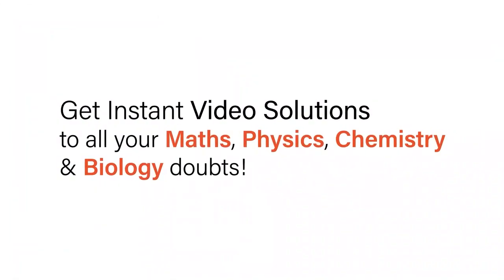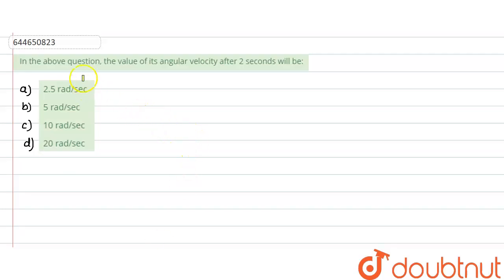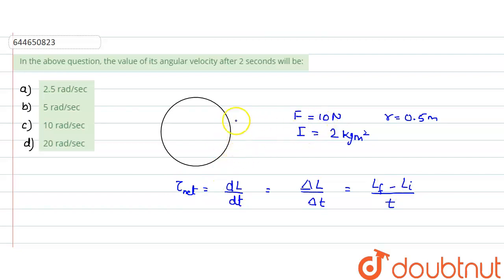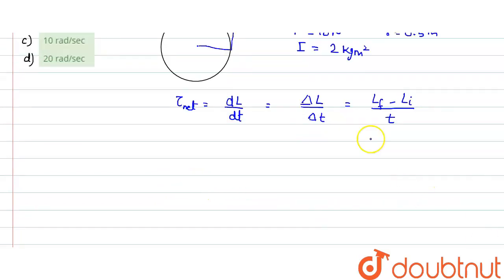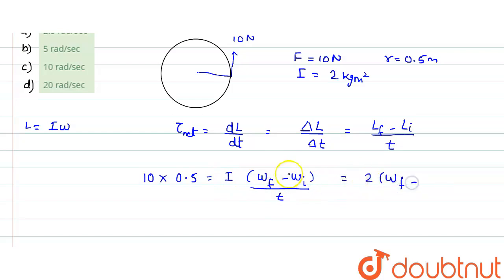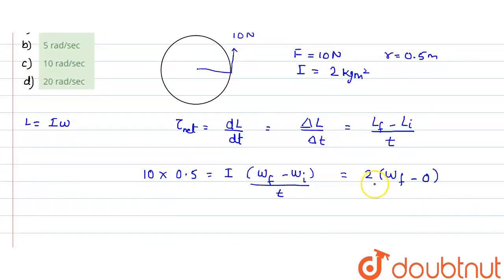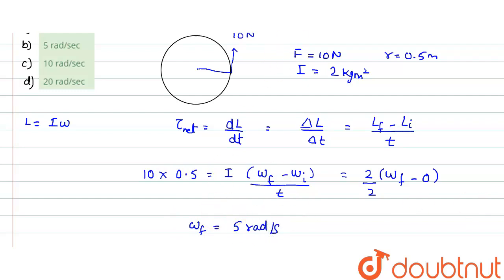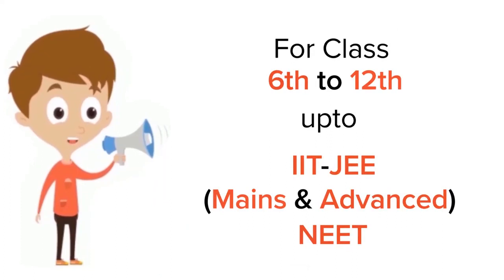In the above question, the value of its angular velocity after 2 seconds will be: | 12 | SYSTEM...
In the above question, the value of its angular velocity after 2 seconds will be:
Class: 12
Subject: PHYSICS
Chapter: SYSTEM OF PARTICLES AND ROTATIONAL MOTION
Board:IIT JEE

👉 Have Any Query? Ask Us.